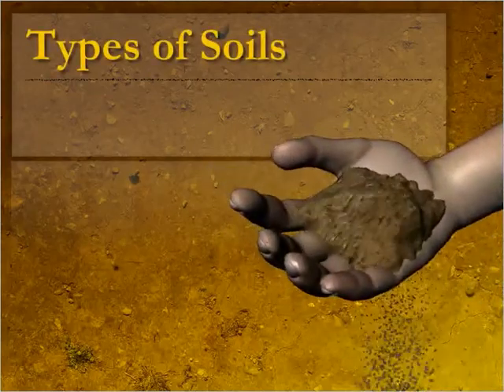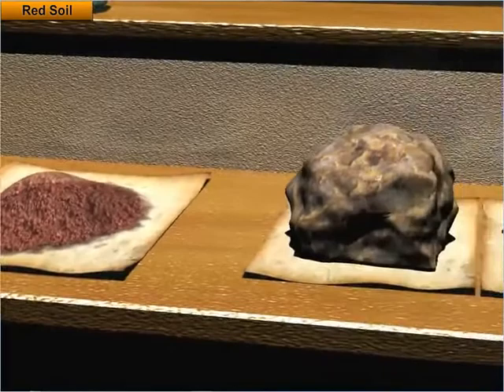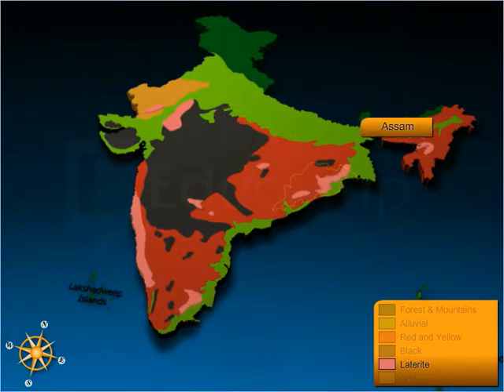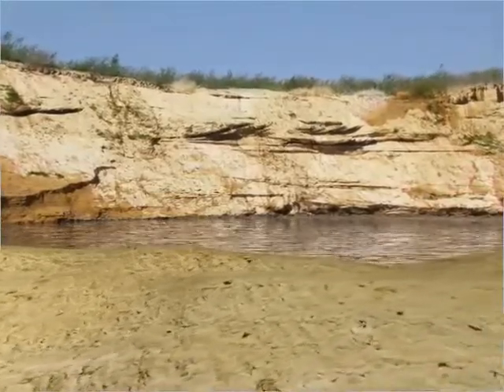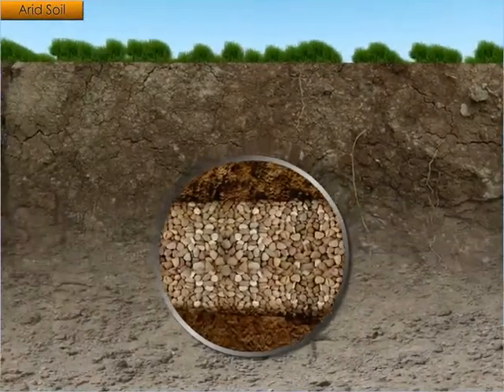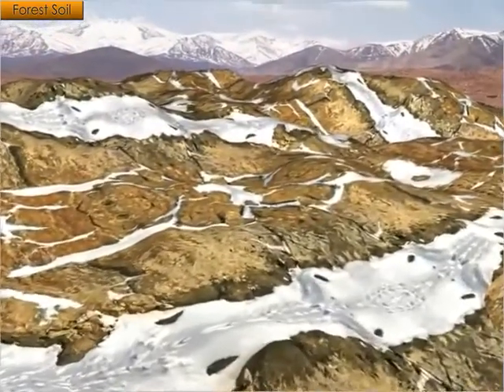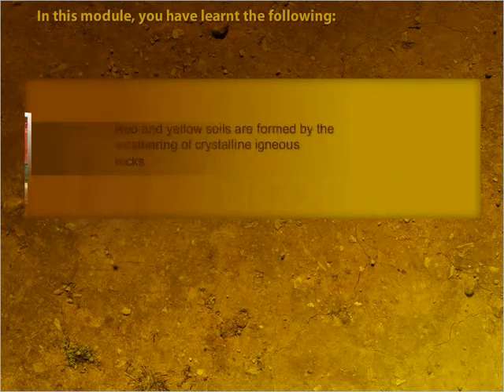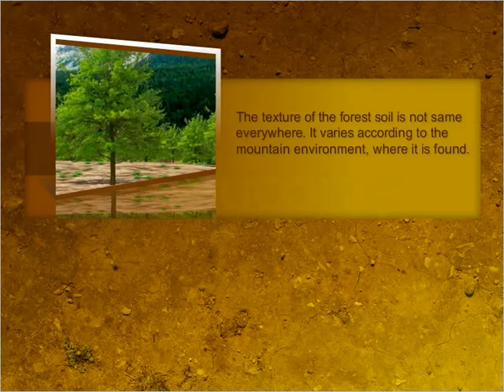Types of Soils - Part 2 - Class 4